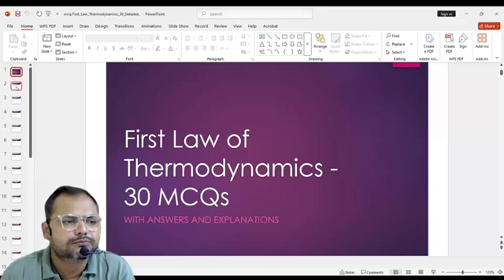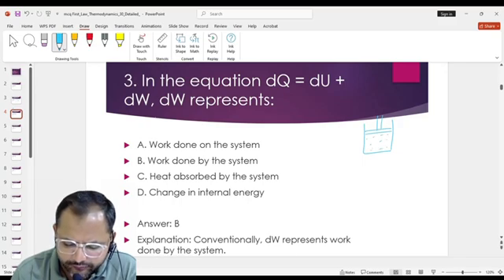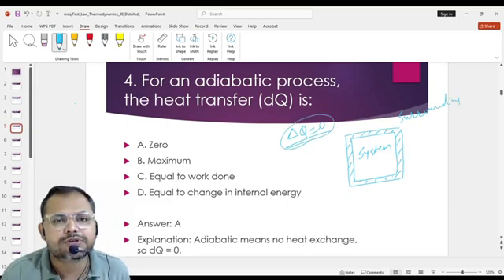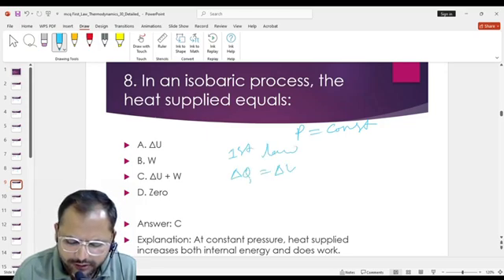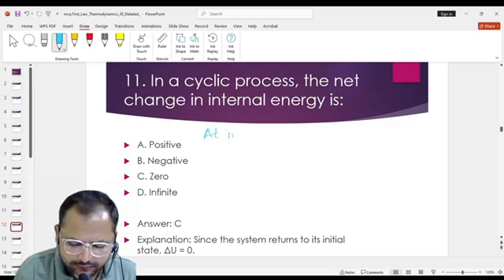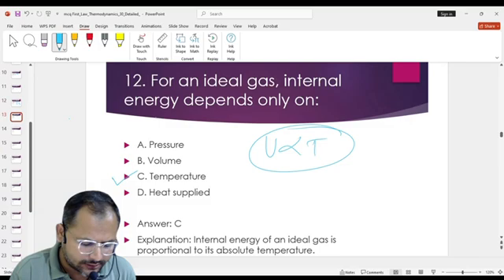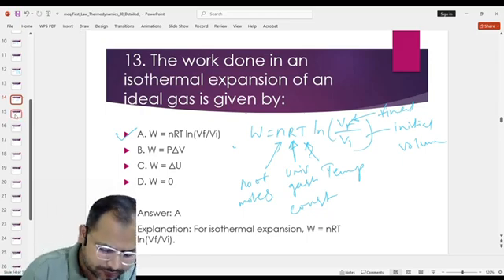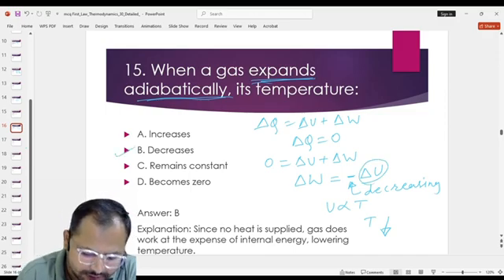MCQ on First law of thermodynamics part-1